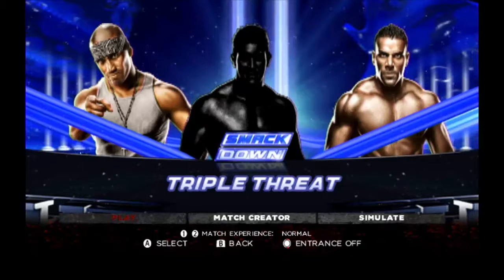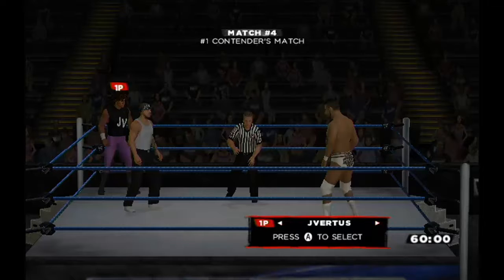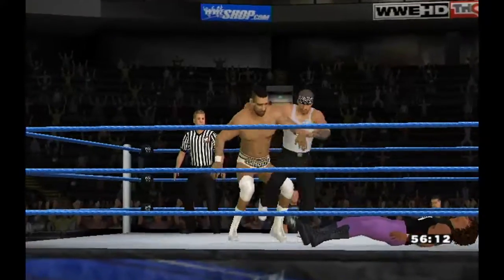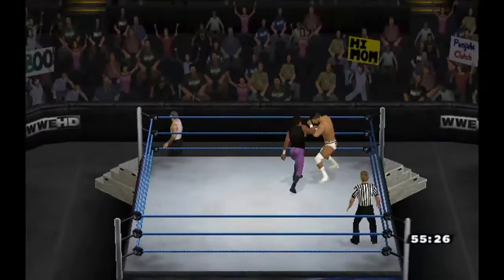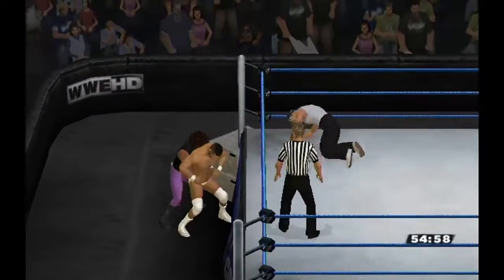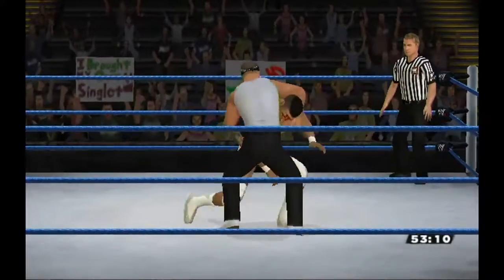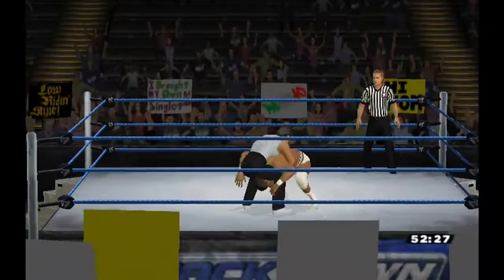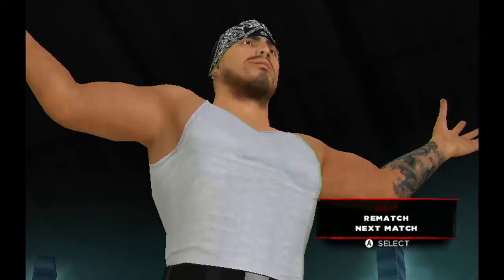JVertus vs. Jinder Mahal vs. Hunico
JVertus is already the #1 contender for the European championship at Survivor Series, and all he is trying to do is prevent either Mahal or Hunico from winning the match and being added to the European title match alongside JVertus.